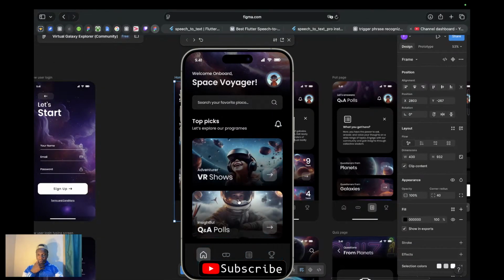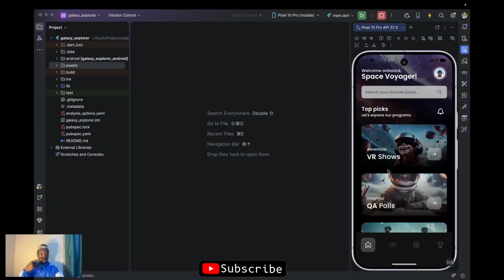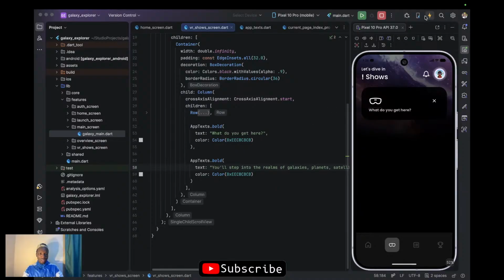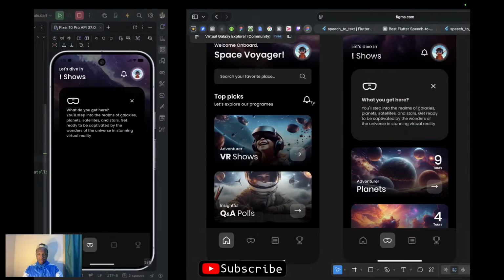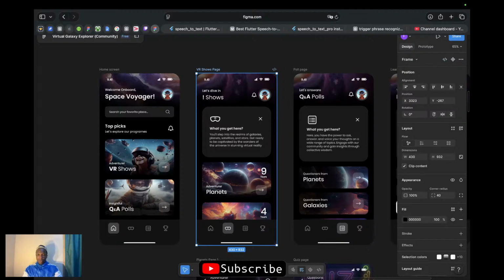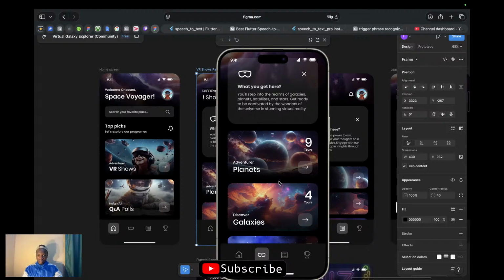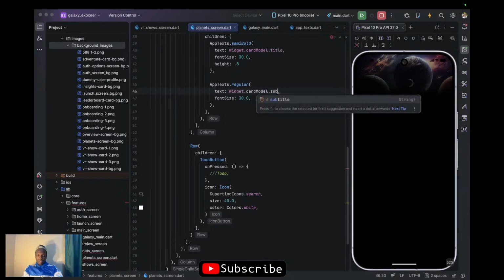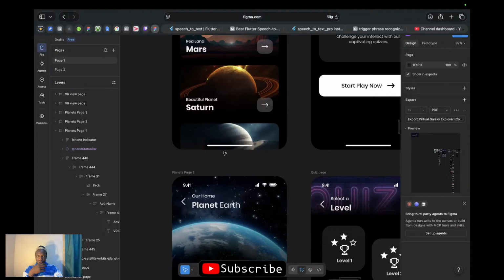Galaxy Explorer Ep.5 - Earthy Good Moments 🌍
Every subscription helps me create more Flutter and mobile development content.

Chapters:
0:00 - Flutter Live Stream: Building a Galaxy Explorer App (Episode 5)
1:14 - Flutter Project Recap: Planning VR Shows & Planets Screens
5:33 - Riverpod StateProvider: Setting Up Cross-Screen Navigation Providers
9:36 - Riverpod State Management: Mapping Card Taps to Update Bottom Nav Indices
14:07 - Flutter Logic Testing: Verifying Provider-Driven Page Navigation
16:47 - Flutter PageController: Listening to Providers to Animate PageView Swipes
21:17 - Android Studio Tutorial: Introduction to Custom Live Templates (proful)
25:47 - Android Studio Guide: How to Program Custom IDE Live Templates
28:41 - Flutter UI Design: Structuring the VR Shows Screen Layout
31:15 - Flutter UI Layout: Building VR Shows Header Container Components
35:59 - Flutter Icon Widgets: Adding VR Icon Layouts and Close Buttons
40:44 - Flutter Conditional UI: Toggling Visibility for Bold and Regular Texts
47:23 - Flutter State Management: Coding Show & Hide Logic for Info Cards
50:34 - Flutter Code Architecture: Making CardModel Classes Reusable
53:00 - Flutter Custom Components: Building Numbered Door Counter Widgets
1:03:03 - Flutter Data Architecture: Appending Custom Properties to CardModels
1:10:41 - Flutter Data Binding: Building VR Shows Dummy Data Collections
1:12:51 - Flutter Image Tutorial: Layering Background Images on VR Cards
1:17:31 - Flutter Layout Polish: Aligning Text Titles and Subtitles on Cards
1:22:00 - Flutter Navigation: Passing CardModel Objects to Planet Screen Arguments
1:26:31 - Flutter UI Design: Creating Planet Screens with Space Backgrounds
1:32:39 - Asset Troubleshooting: Resolving Incorrect Asset Image Exports
1:34:37 - Flutter UI Components: Designing Planet Screen Headers with Back Buttons
1:41:47 - Flutter Typography: Injecting Dynamic Subtitles into Custom Headers
1:44:53 - Flutter Widget Reuse: Adapting Card Grids for Planet Lists
1:48:55 - Flutter Scrolling Fix: Resolving Nested SingleChildScrollView Overflows
1:50:12 - Flutter Data Binding: Populating Planet Cards for Earth, Mars, and Saturn
1:52:39 - Flutter Assets Management: Binding Planetary Background Asset Images
1:58:16 - Flutter App Demo: Full Feature Integration and Navigation Walkthrough
1:59:45 - Outro: What's Coming in the Next Episode

🎨 UI Design

💻 Source Code

Welcome to CODE WITH SETSO, where you'll learn Flutter, Dart, mobile app development, UI implementation, clean architecture, Firebase integration, state management, and everything you need to build production-ready Android and iOS applications.

Whether you're a beginner or an experienced developer, you'll find tutorials, real-world projects, coding challenges, and tips to help you become a better software engineer.

Flutter Development
Dart Programming
Mobile App Development
Clean Architecture
REST APIs
UI/UX Implementation
Android Development
iOS Development